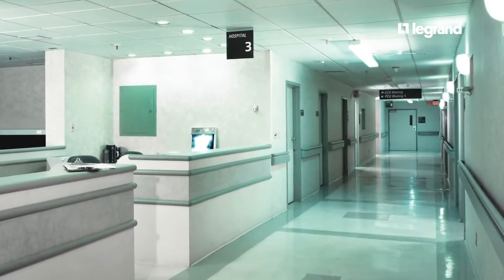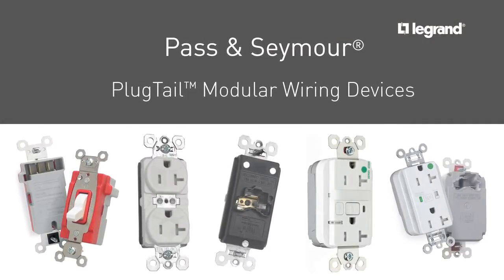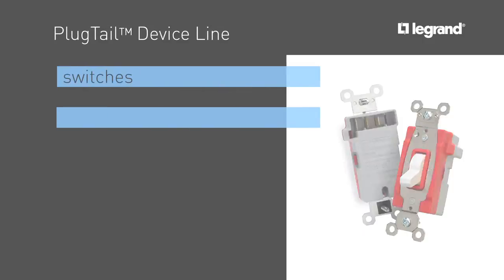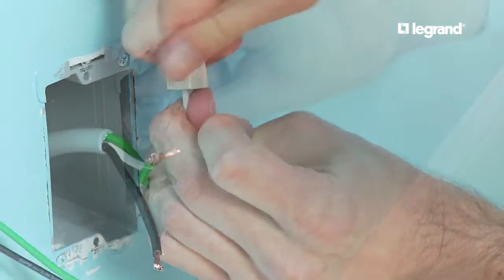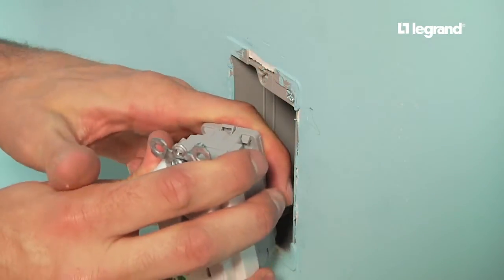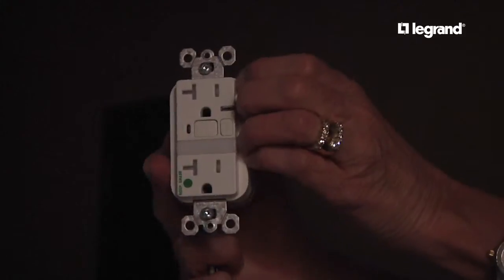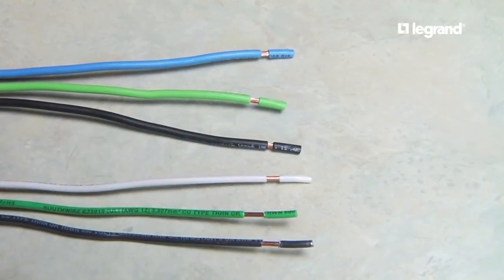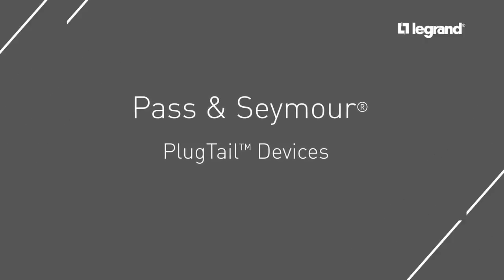Upgrade Electrical in Hospitals with PlugTail Wiring Devices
The Pass & Seymour® line of PlugTail™ modular wiring devices offers the widest ranges of products, including switches, receptacles, energy-saving sensors, GFCIs and surge-protective devices, all of which are available in Tamper-Resistant and Hospital-Grade models. See how Hospital-Grade PlugTail can help you impact better patient care.